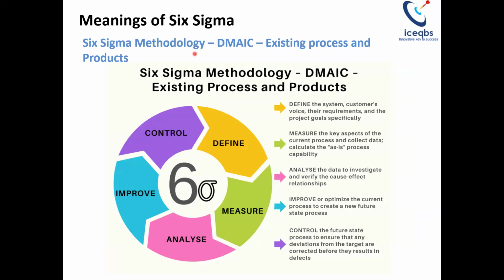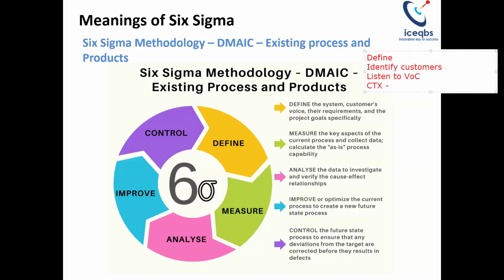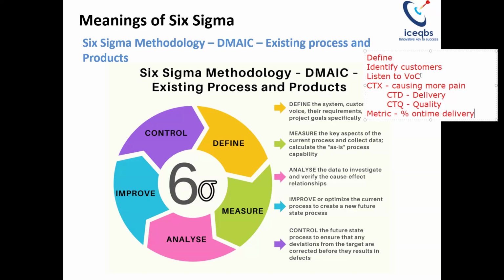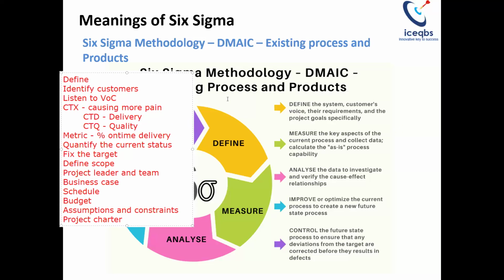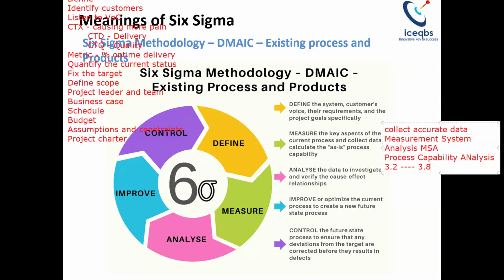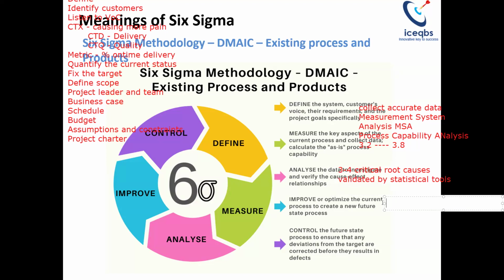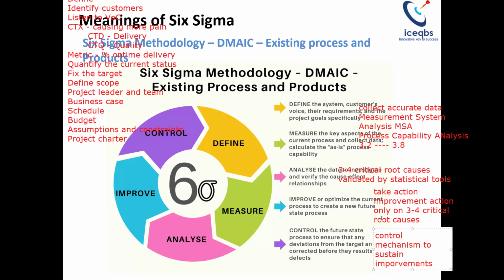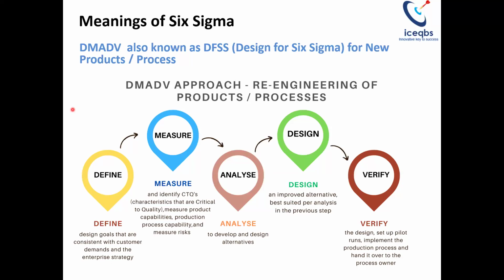Lean Six Sigma DMAIC Explained | Define, Measure, Analyze, Improve, Control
What is DMAIC in Lean Six Sigma, and why is it the most widely used problem-solving framework?

In this video, we break down the DMAIC methodology step by step:
✔️ Define – Clearly state the problem and project goals
✔️ Measure – Collect data to understand the current process
✔️ Analyze – Identify the root causes of issues
✔️ Improve – Develop and implement effective solutions
✔️ Control – Sustain improvements with monitoring and controls

Students preparing for Lean Six Sigma Green Belt & Black Belt certifications

Professionals applying structured problem-solving at work

Organizations aiming to reduce defects and improve processes

DMAIC is the backbone of Lean Six Sigma projects, helping teams deliver measurable, sustainable, and impactful results. 🚀